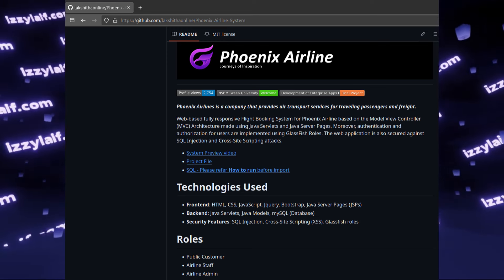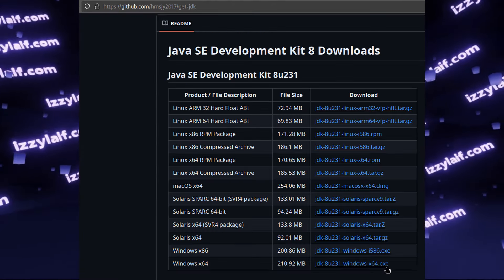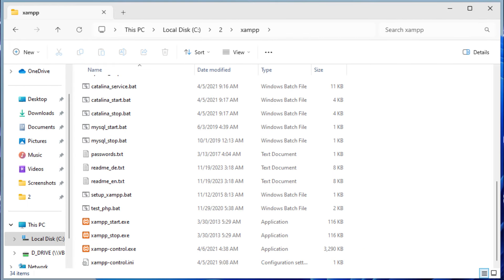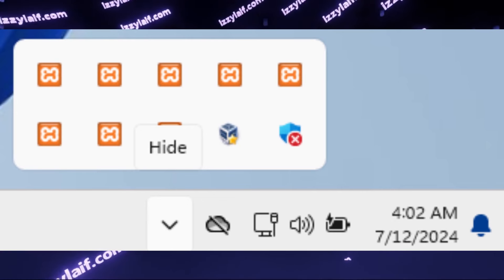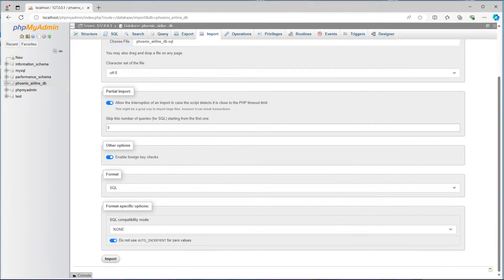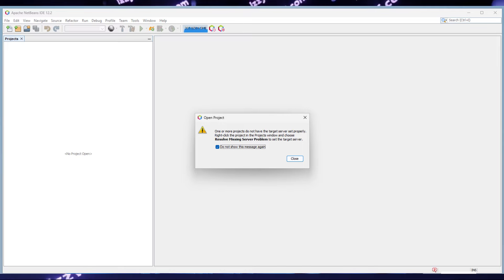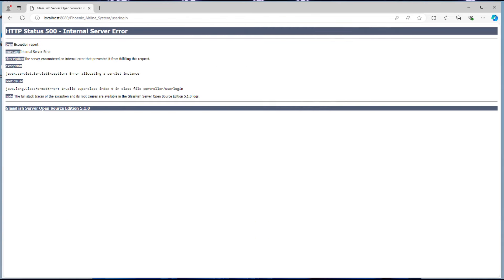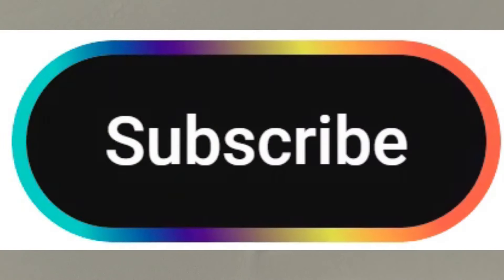✈️ Phoenix airline system how to install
HTTP Status 500 - Internal Server Error